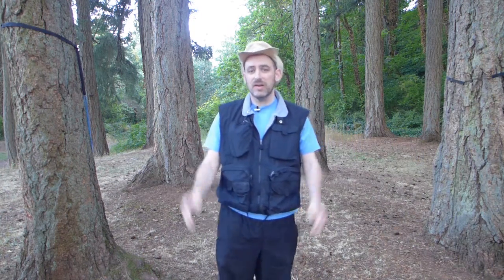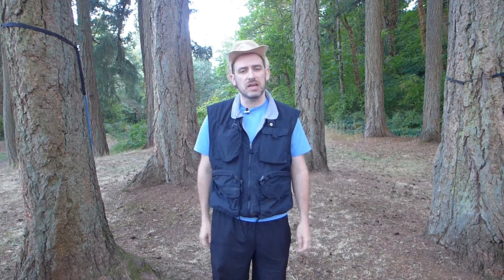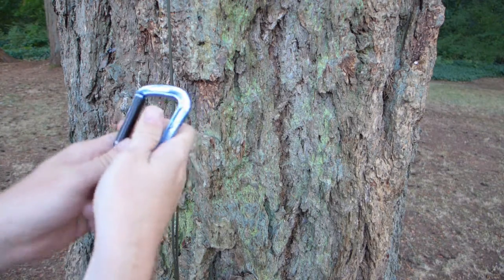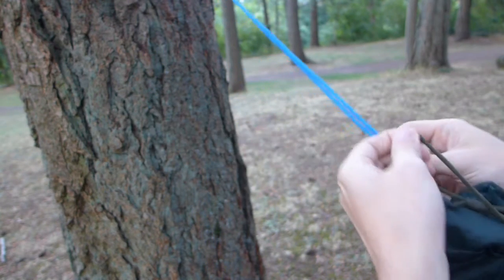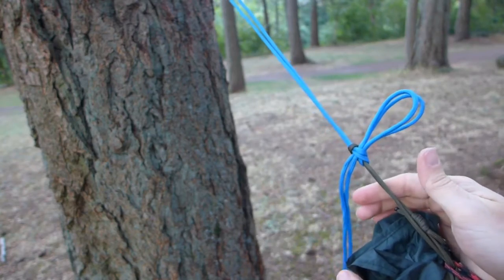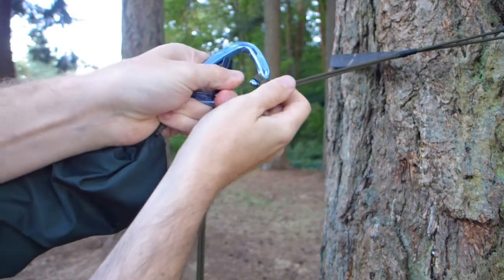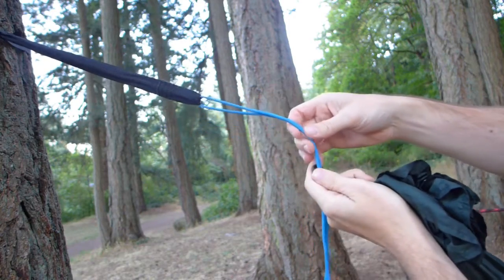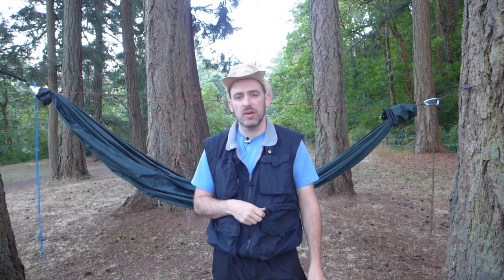Hammock Suspension Showdown: Becket vs Marlinspike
After posting my entire setup in my previous video, user i Cryostorm suggested that instead of using my carabiner-marlinspike hitch combination to attach the hammock to the tree straps, that the becket hitch was superior.

So I decided to test that hypothesis.

Note that this is with my current hammock setup. Different cordage and different types of hammocks will have different needs. Your results may vary.

And if you notice the noise in the background, I just ran to our local park to test this, which is right next door to the city's outdoor swimming pool. The camera picked up more noise than I was expecting.